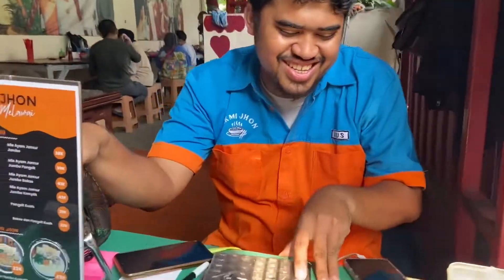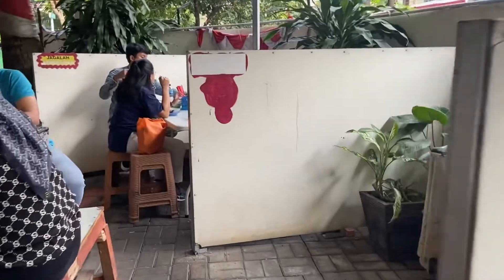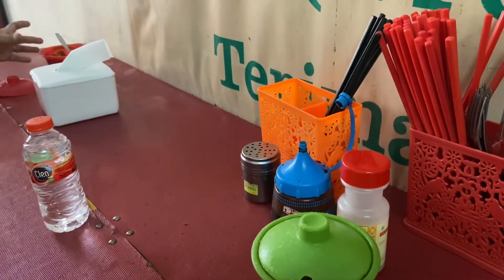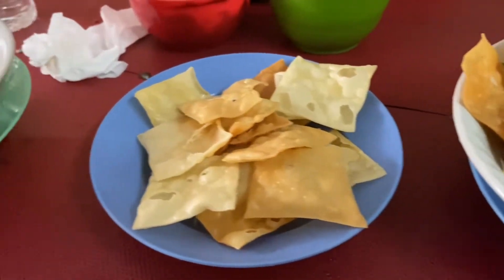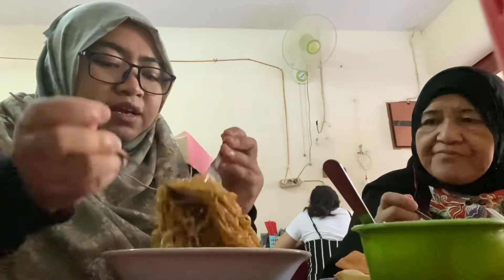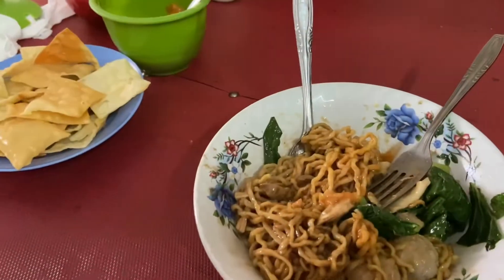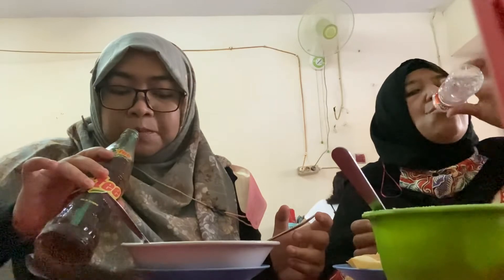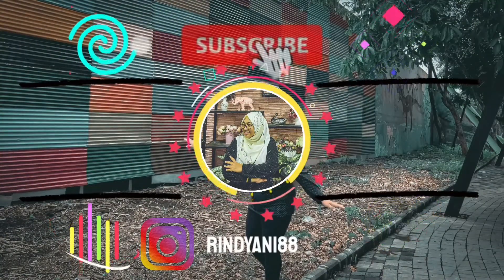Bakmi Jhon Sampit Melawai - ENAK?